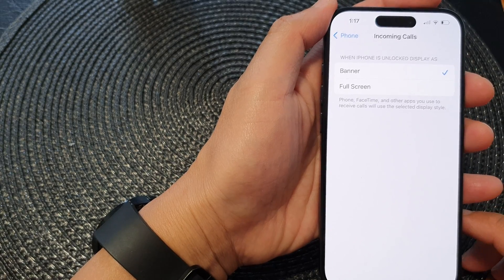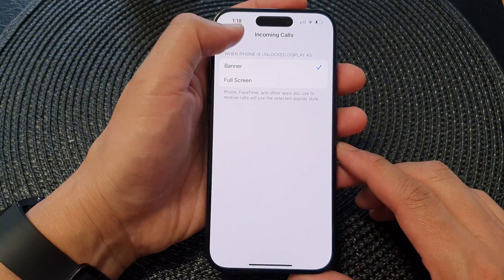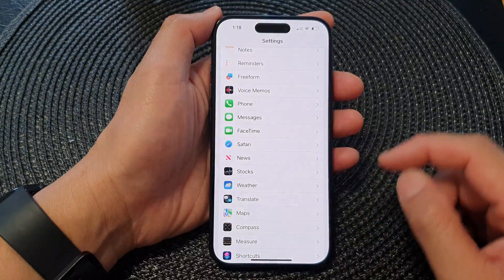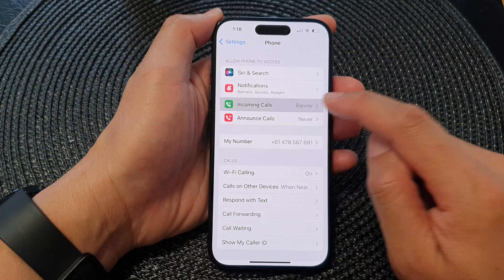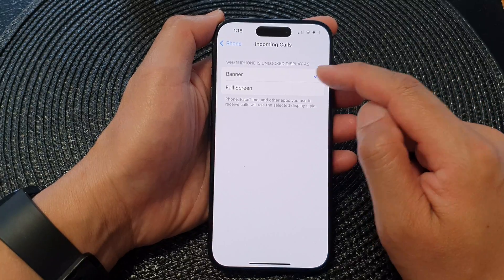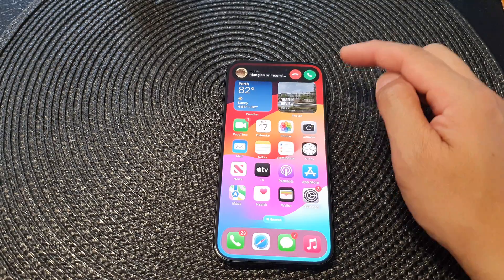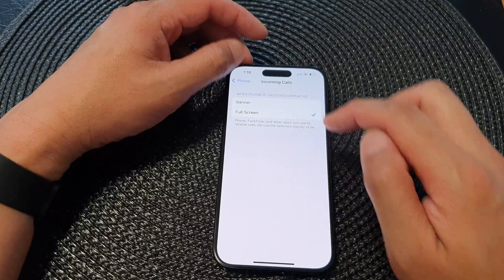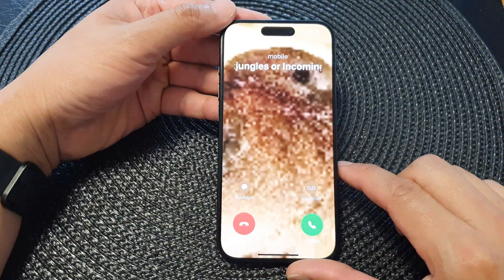iPhone 15/15 Pro Max: How to Set Incoming Calls to Banner or Full Screen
Are you ready to take control of your iPhone 15's incoming calls? Join us in this comprehensive guide on setting incoming calls to banner or full screen on the iPhone 15, iPhone 15 Pro, iPhone 15 Pro Max, and iPhone 15 Plus. Discover the purpose behind this feature and the benefits it brings to your daily iPhone experience.

In this video, we'll walk you through the steps to customize your incoming call notifications, providing you with the flexibility you deserve. Choose between banner notifications for a less intrusive experience or full-screen calls for maximum visibility.

By the end of this tutorial, you'll have the knowledge and skills to make your iPhone 15's incoming calls work for you, not the other way around.